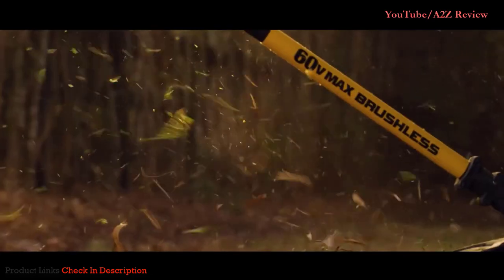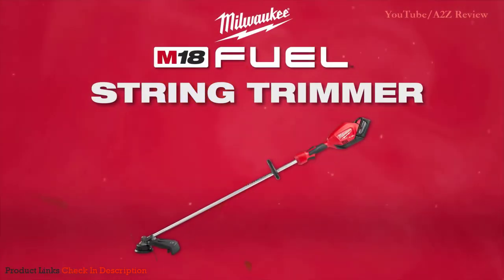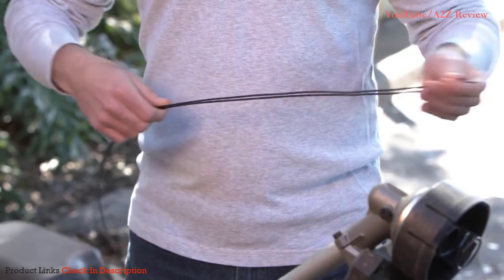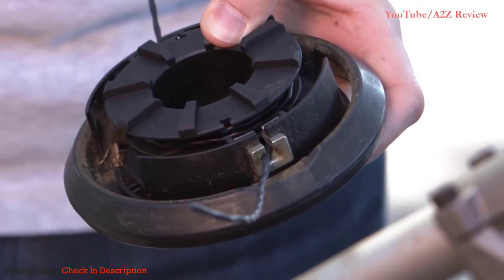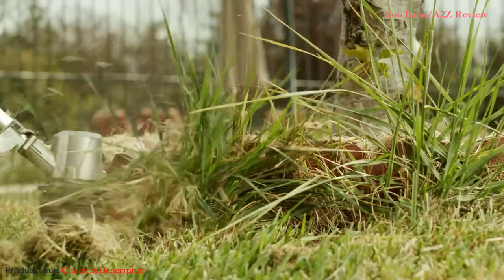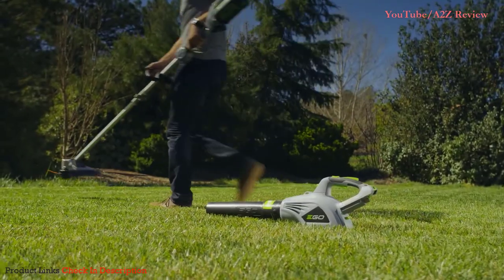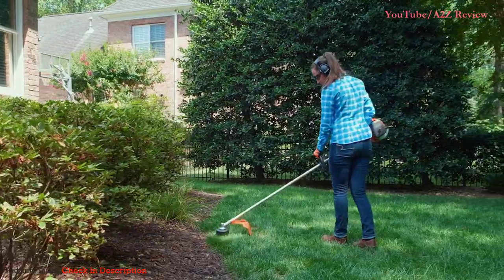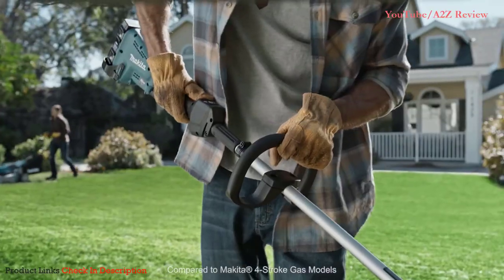Best String Trimmers 2022 - Top 5 String Trimmer Picks for Yard Maintenance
Best String Trimmer BUY Or CART NOW ➖
Links below to the best weed wackers we listed in this weed eater review video -
BUY Or CART NOW ↓↓↓
►1. Makita XRU09PT1 X2 String Trimmer
►2. Husqvarna 324L Gas String Trimmer
►3. EGO POWER+ 15" String Trimmer
►4. Milwaukee M18 Fuel String Trimmer
►5. DEWALT DCST970B String Trimmer

⭐ Amazon Deals
⭐ AliExpress Deals (Cheap)

LOVE ME